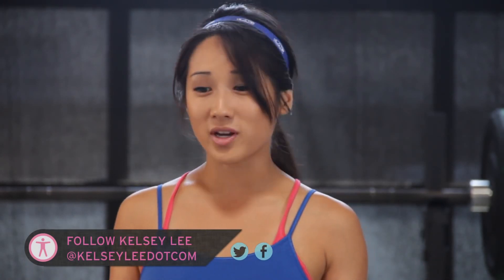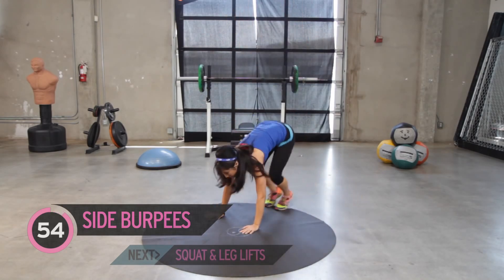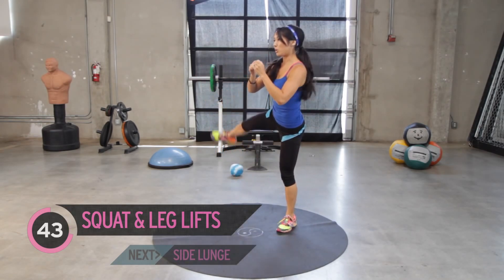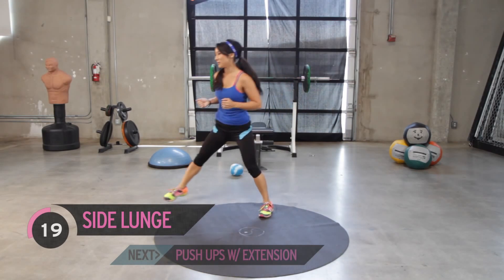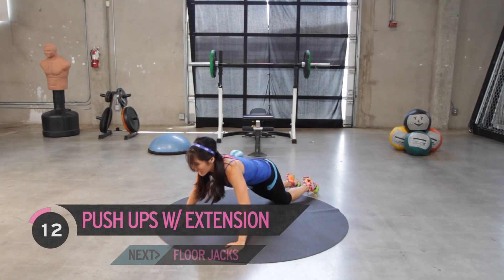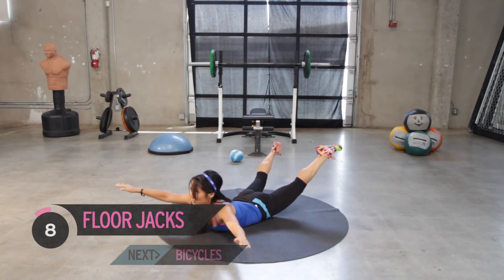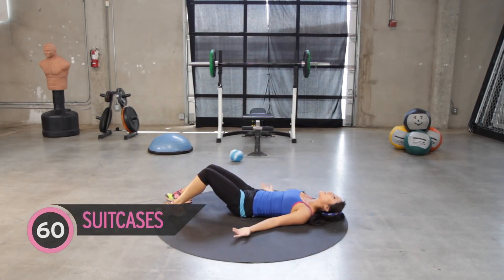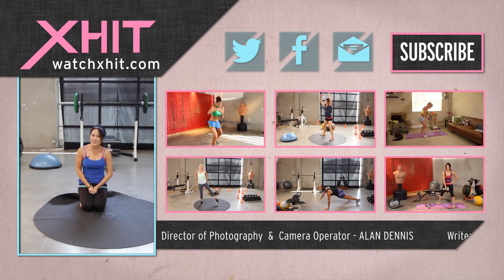Boot Camp Exercises For Toning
On today's episode of XHIT, fitness trainer Kelsey Lee is going to whoop your butt into shape! This full body workout will help tone your arms, legs, butt and abs!